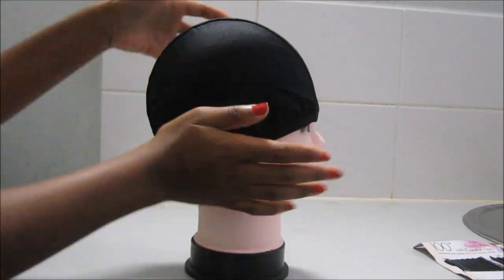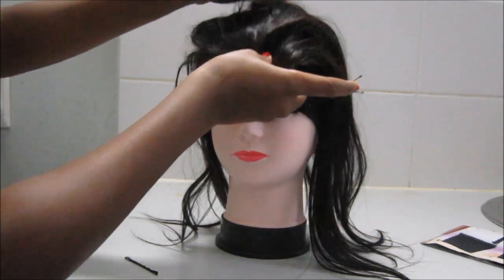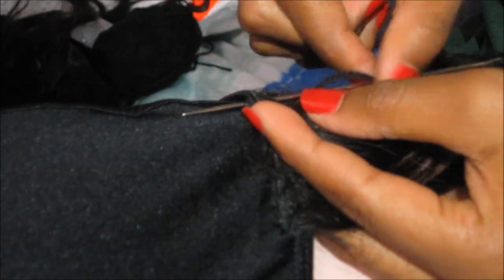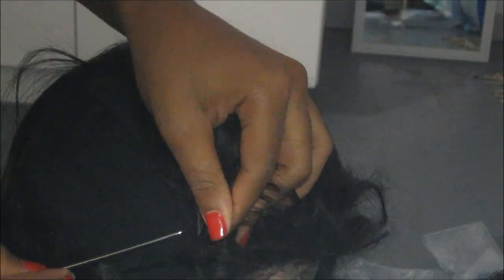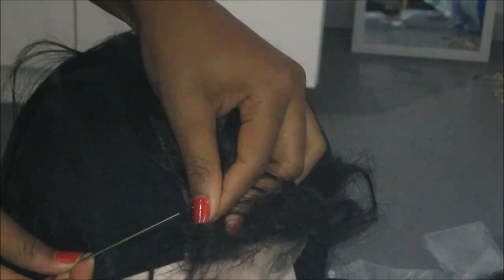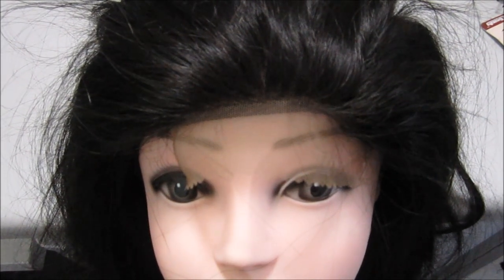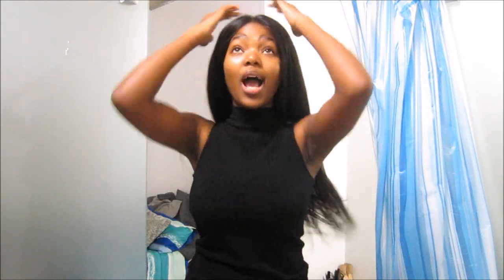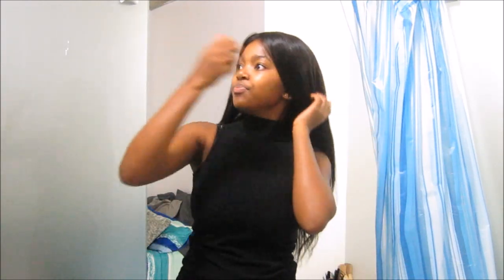How to Make Lace Closure Wig (Beginner Friendly) | South African YouTuber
Hey! Thank you for checking out my channel and video. I hope you enjoy! This wig was made using the Slovehair in my previous video, so check that out if you're interested in buying it. If you do, please give this a thumbs up and let me know that you'd like to see more.
MORE WIG MAKING INFO
The dome cap I got from Woolworths and its actually the children's swimming cap.

x